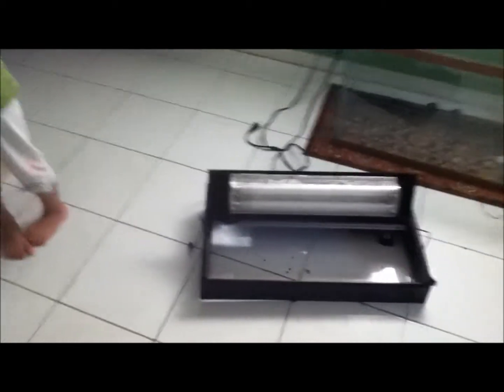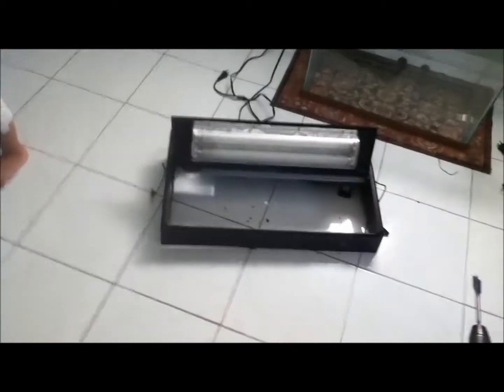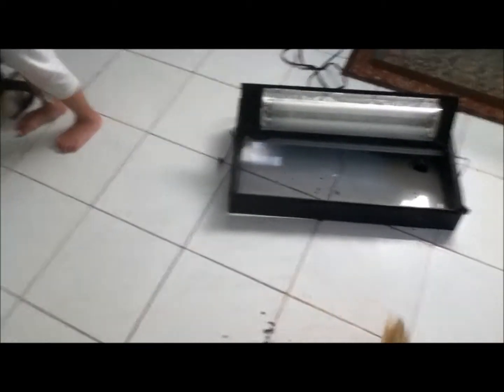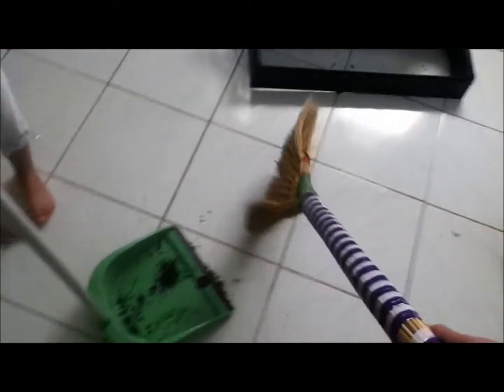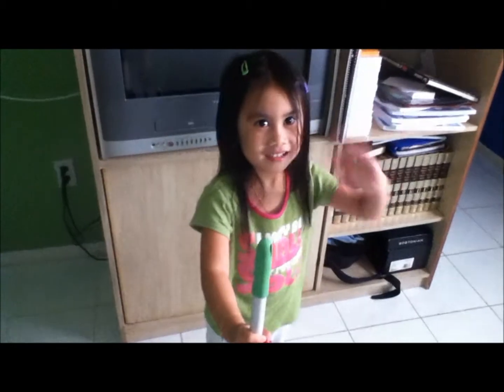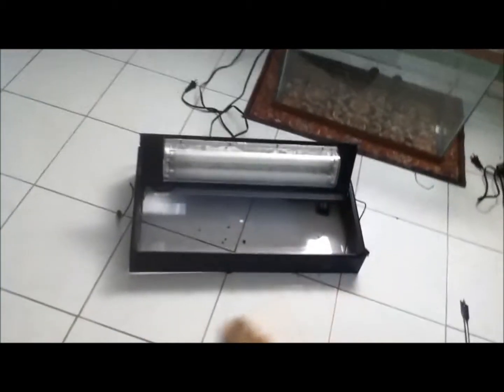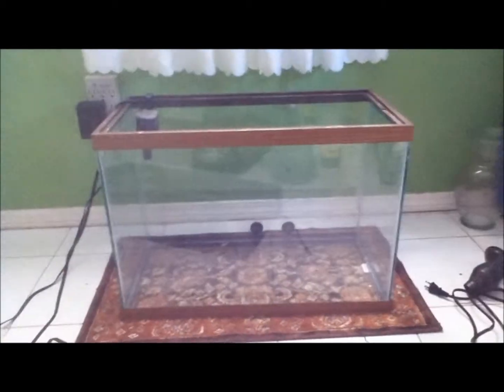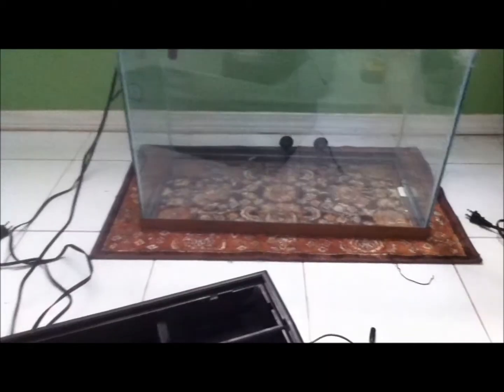Journey To The Reef: 2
I just got my lighting yesterday and it's pretty nice. I will be making the stand next week!